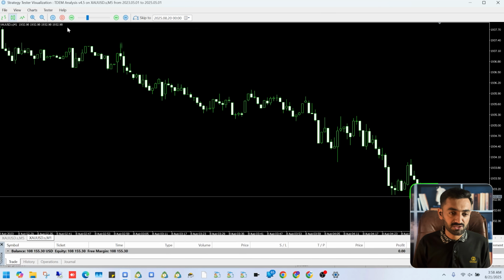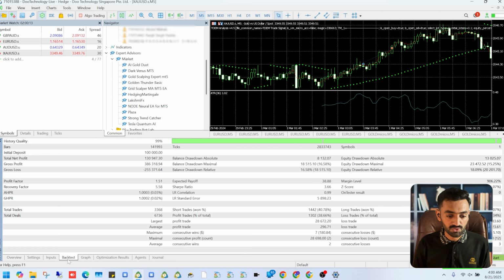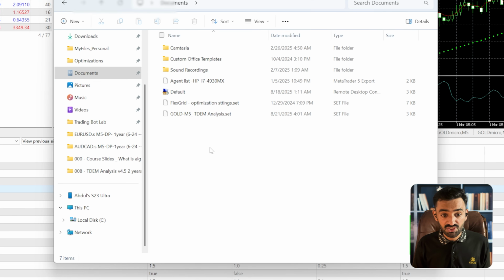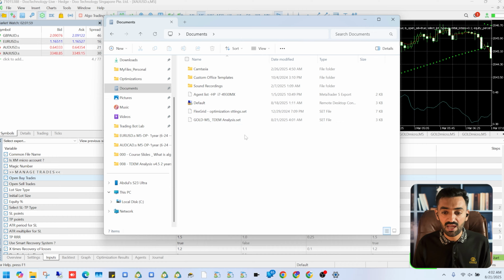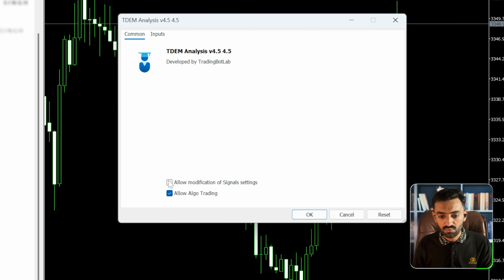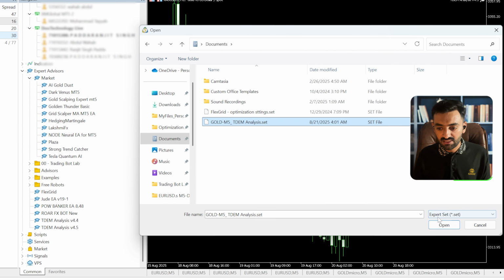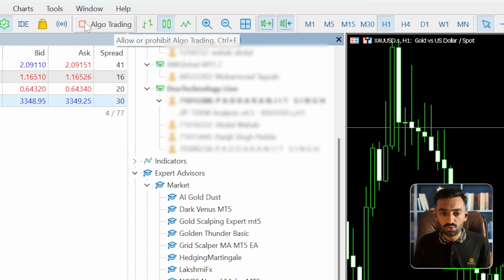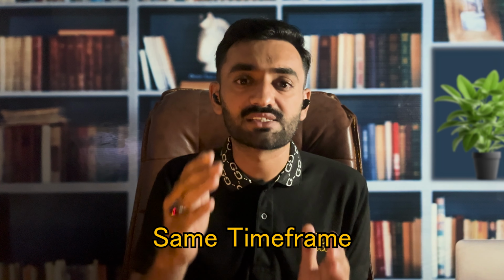How to Save & Load EA Settings Like a Pro | Last Class | Trading Bot Lab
Hi traders! Want to know how to save and load EA settings in MT4/MT5 to save time? In this step-by-step video, I’ll walk you through the exact process so you never lose your Expert Advisor (EA) configurations again. Whether you’re testing strategies, backtesting robots, or optimizing settings, this tutorial will help you save time and trade smarter.
👉 By the end of the video, you’ll learn:

*How to save EA settings in just a few clicks?
*How to load EA presets whenever you need them?
*Why is saving & loading EA settings a must for forex traders and algo trading?
This guide is perfect for beginners who want to keep their strategies organized and advanced traders who switch settings often.
 If you’re into algo trading, EA optimization, trading with AI, or forex robots, this video is for you!
 Drop a comment if you want me to cover other EA topics.